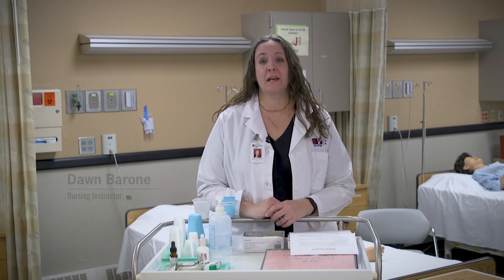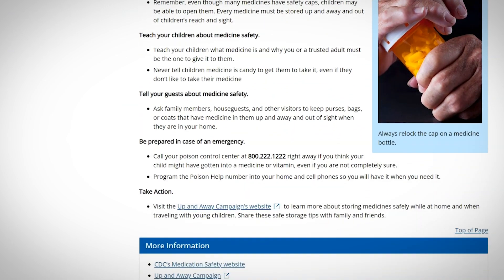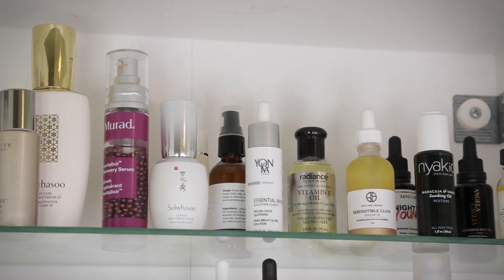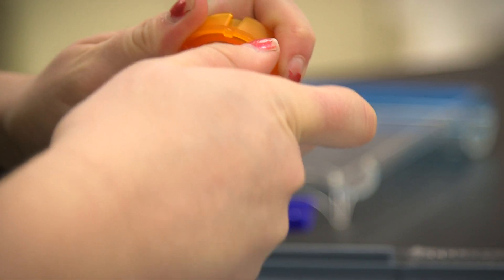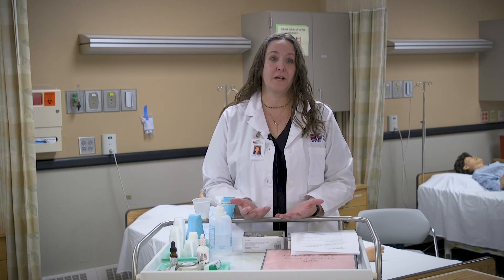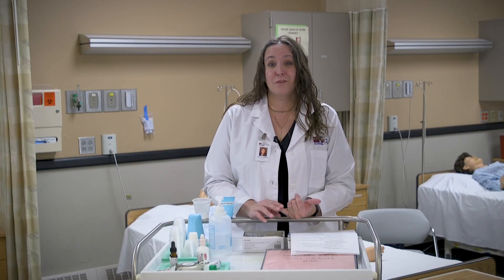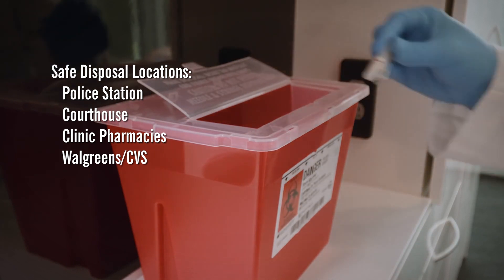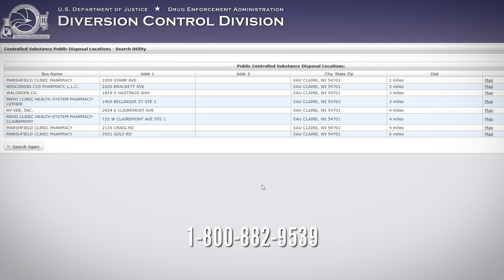CVTC | "Tips of the Trades" How to keep medicine safely at home